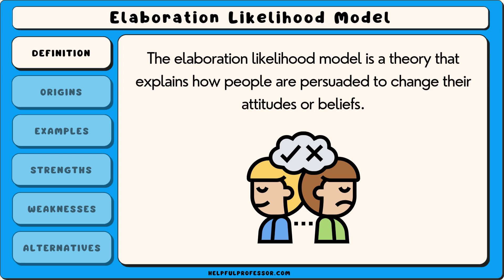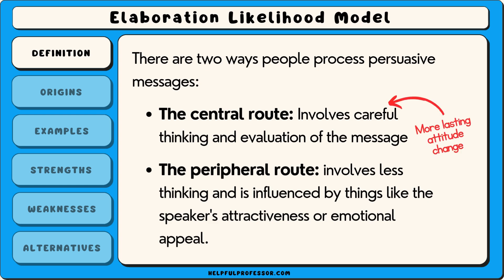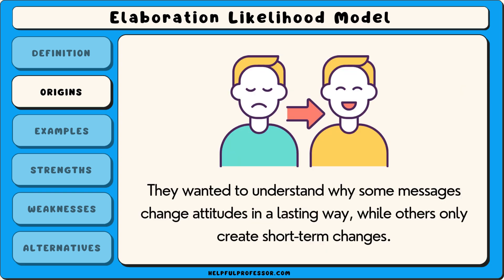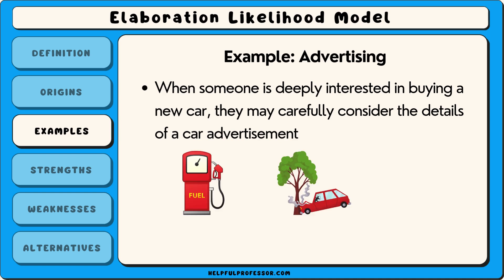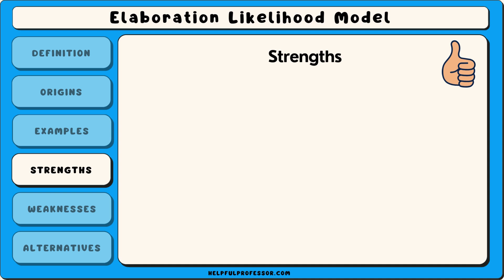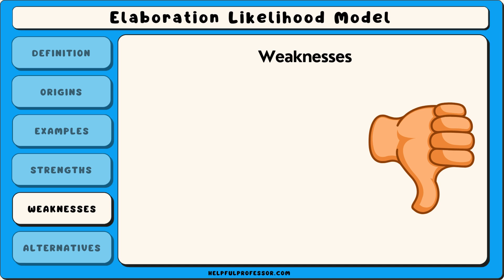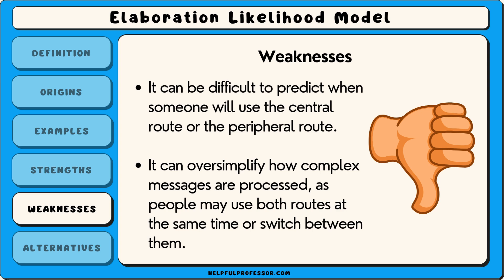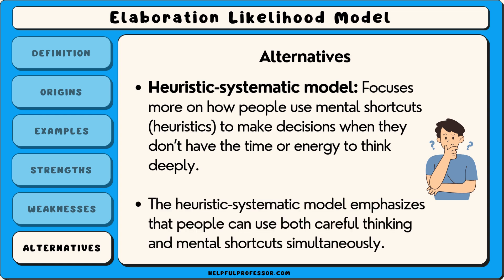Elaboration Likelihood Model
The elaboration likelihood model is a theory that explains how people are persuaded to change their attitudes or beliefs. It suggests that there are two ways people process persuasive messages: the central route, which involves careful thinking and evaluation of the message, and the peripheral route, which involves less thinking and is influenced by things like the speaker's attractiveness or emotional appeal. The central route leads to more lasting attitude change because people engage deeply with the message, while the peripheral route can cause quicker but often temporary changes.